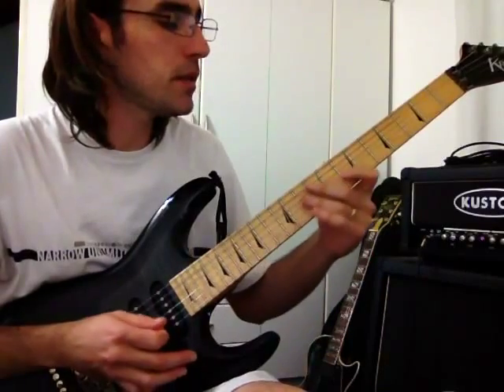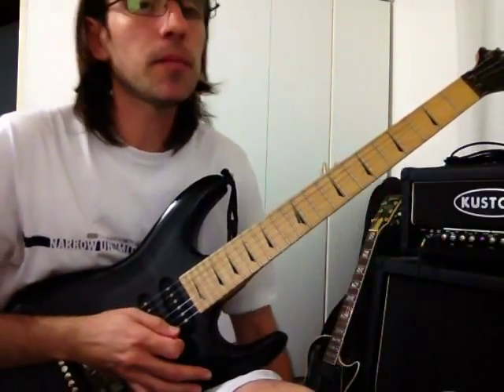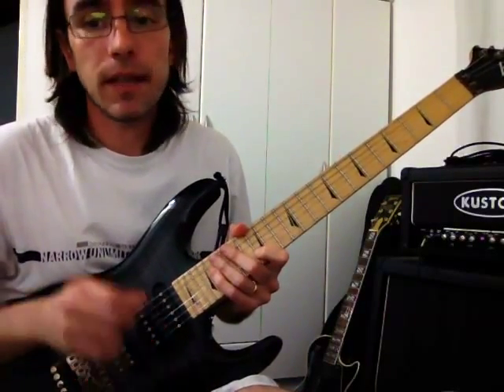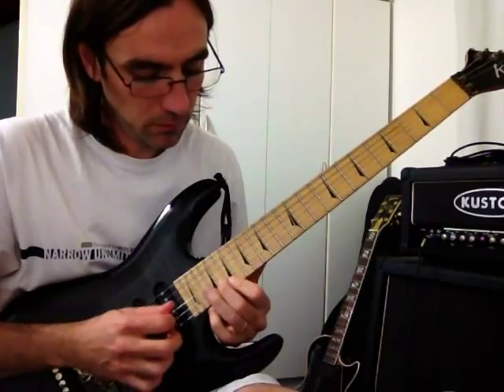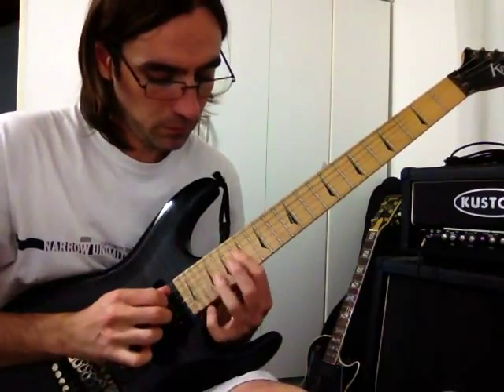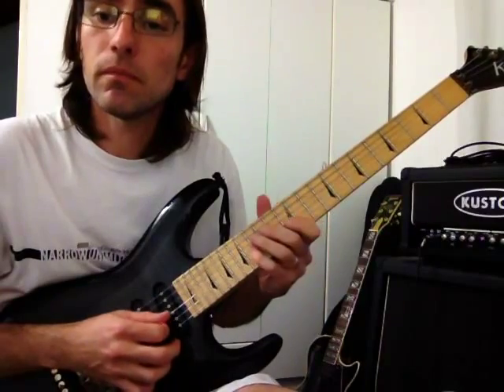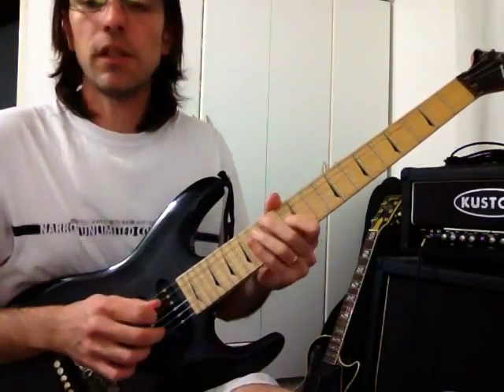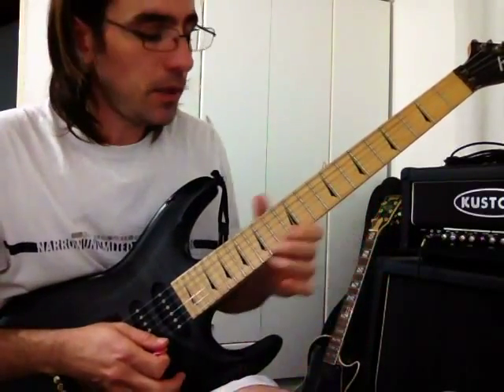MEGADETH ¨Symphony Of Destruction¨ (Solo)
En este video vemos el solo de Megadeth, del tema ¨Symphony Of Destruction¨, tocado por Marty Friedman. Espero les guste y les sirva el video/clínica para aprender algo nuevo o para sacar y aplicar alguna cosa que puedan incluir en su repertorio.

Nivel: Avanzado

Subido en el 2014.

Clases de guitarra por SKYPE, Zoom, Meet, Messenger, Whatsapp por el Profesor Pablo Cámara.
Musicoterapeuta, egresado de la UNIVERSIDAD DE BUENOS AIRES, UBA, Argentina.
Profesor Superior de Guitarra, Escuela Argentina de Declamación y Danzas dirigida por Anibal Arias.
Más de 20 años de experiencia en la docencia particular del instrumento y en Colegios y Jardínes de Infantes.